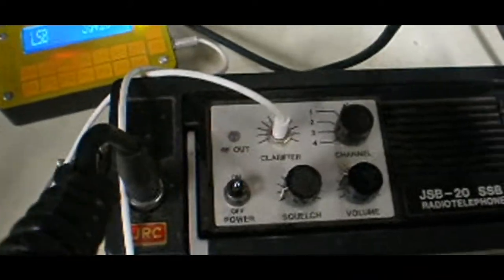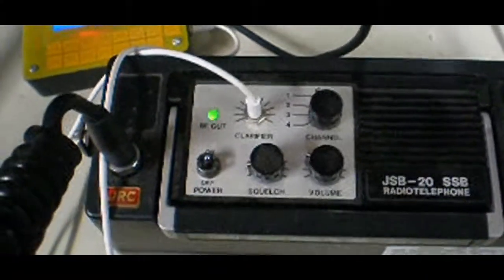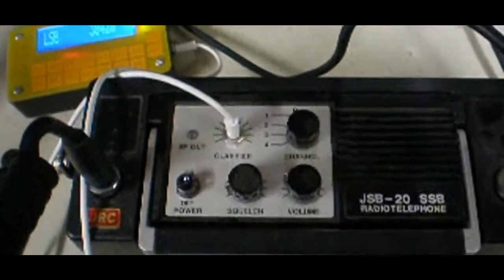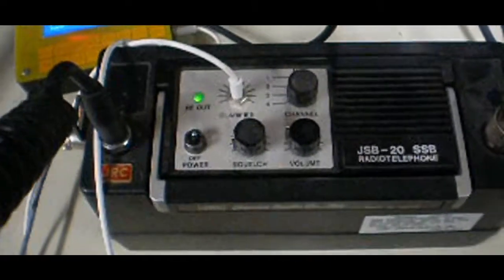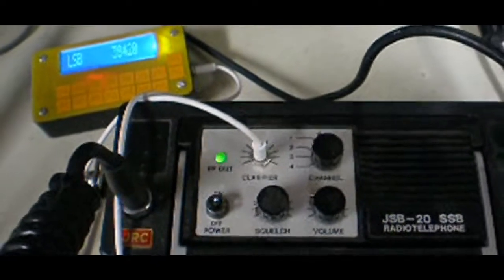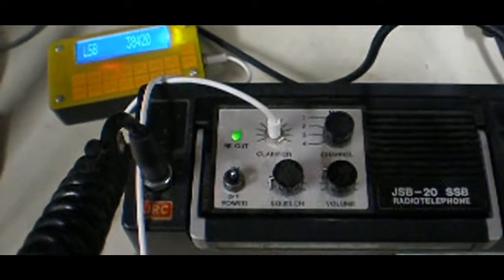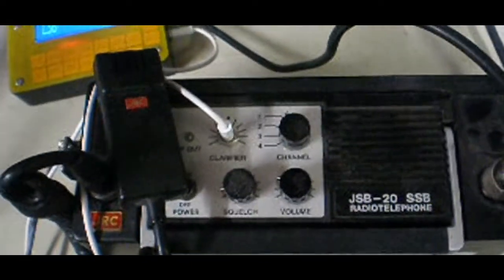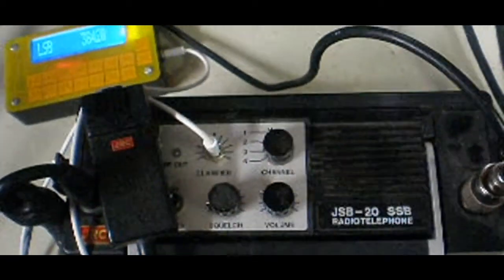JSB 20 demo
The JSB-20 portable SSB radiotelephone was made by Japan Radio Company in the 1970s and 80s when HF SSB was the only means off "off-grid" communications.   It is a 10 watt portable covering 3-9 MHz with internal  battery power,  I've added an Arduino-controlled synthesizer for use on the 80, 60, and 40 meter ham bands.  It is operating on battery power using my 80 meter diople at 50ft to check into the Vintage Sideband Net with W9JFM in Algoma WI,  a distance of 195 miles.